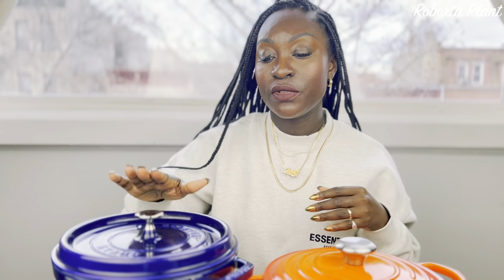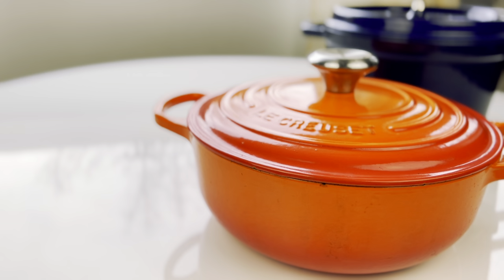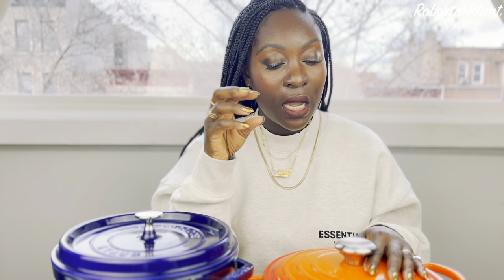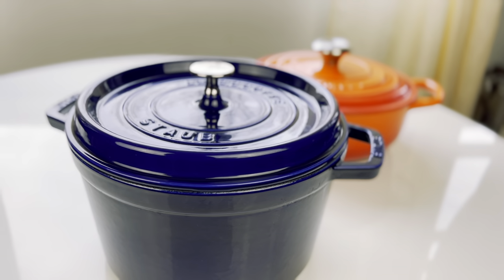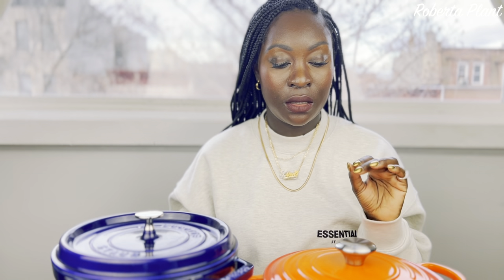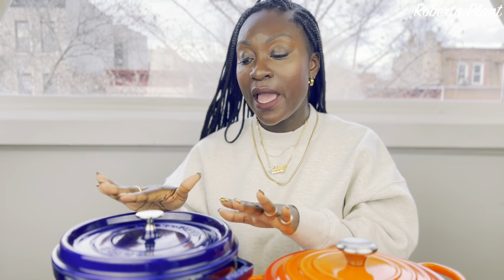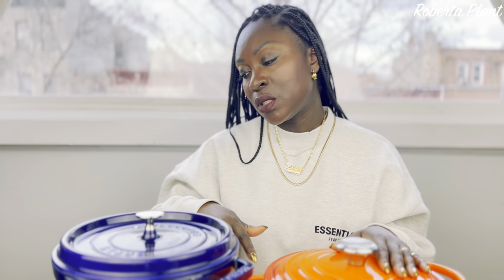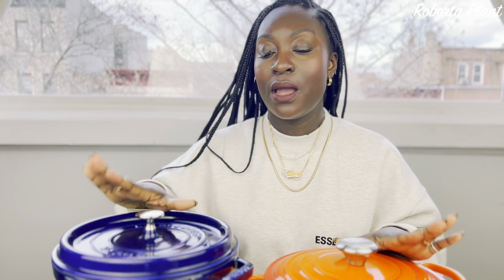Le Creuset vs Staub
VIDEO INFORMATION
Filmed & Edited by Tamewise Productions
LINKS